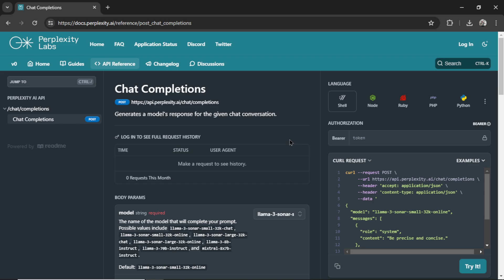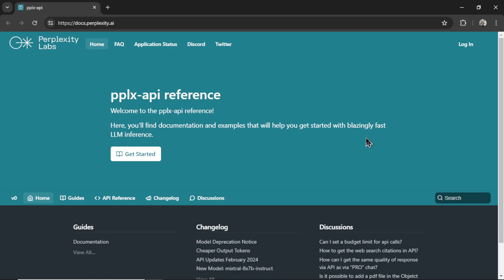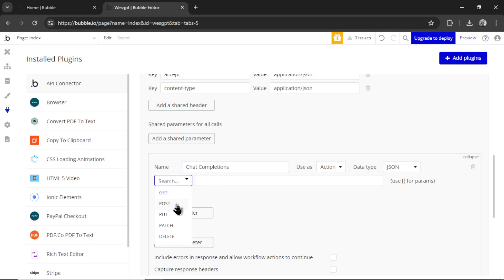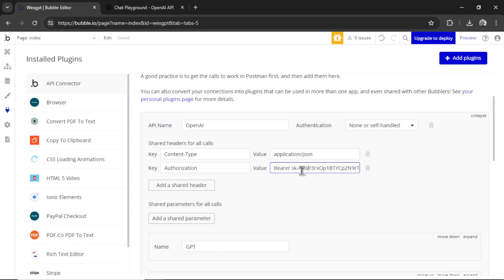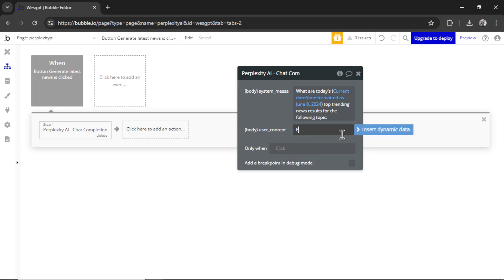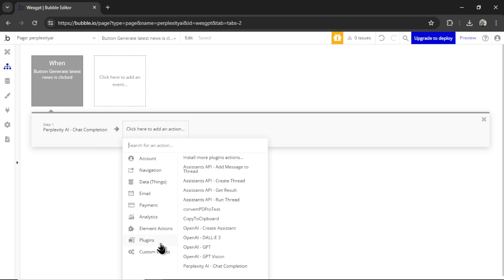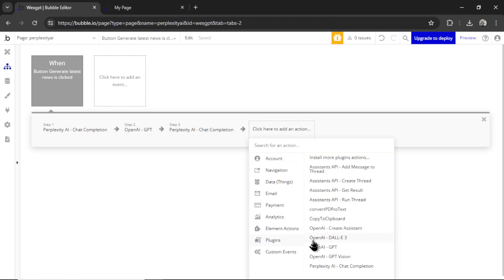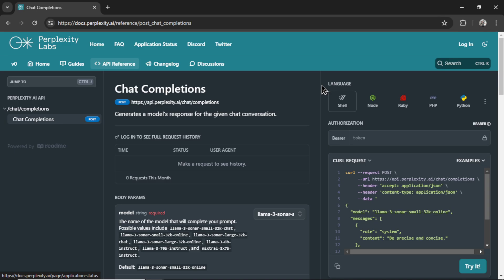How to create a DAILY NEWS BOT using PERPLEXITY's API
Creating a daily news bot is a multi-step process, using Perplexity's API and GPT-4o.